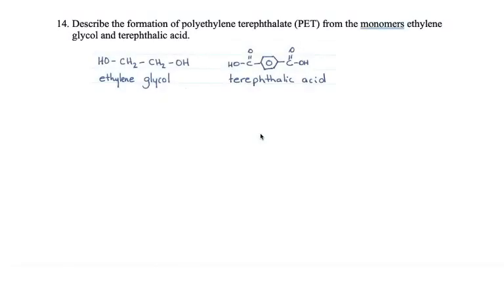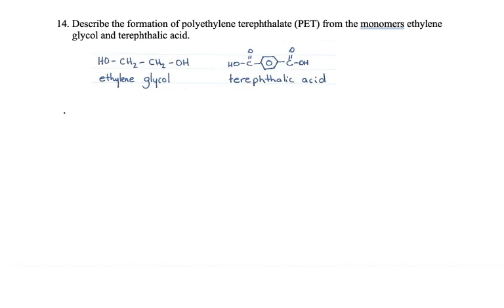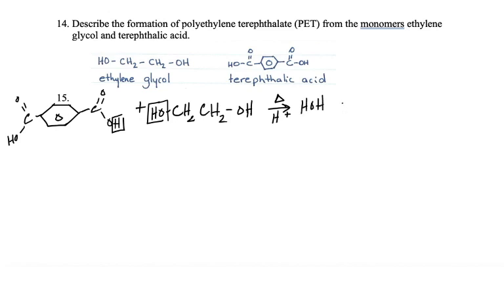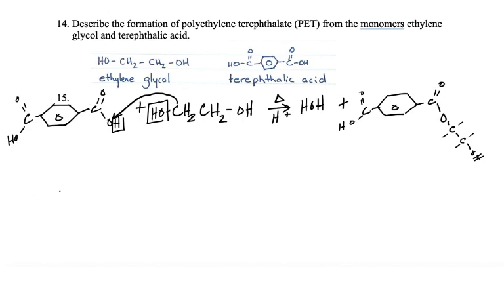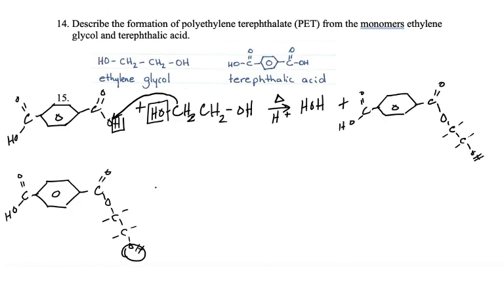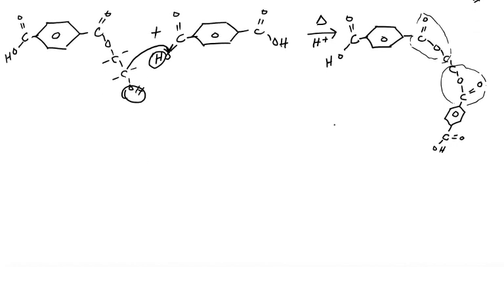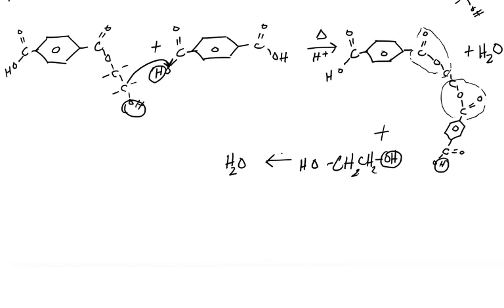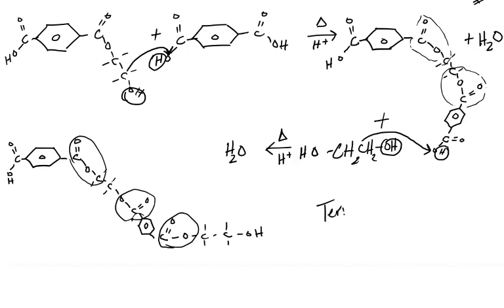Condensation Polymer - Polyethylene Terephthalate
This video reviews the formation process for the condensation polymer polyethylene terephthalate.

You may find it helpful to view a second condensation polymer (6,6 nylon), which follows a similar reaction pattern.  Here is the link: